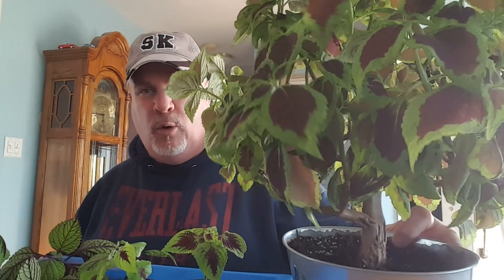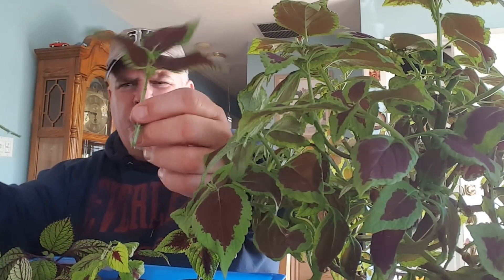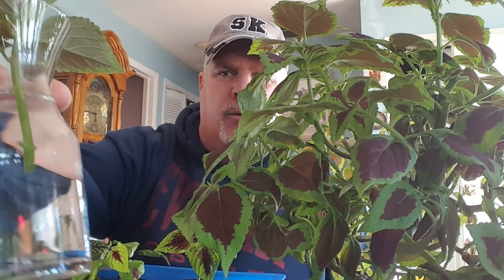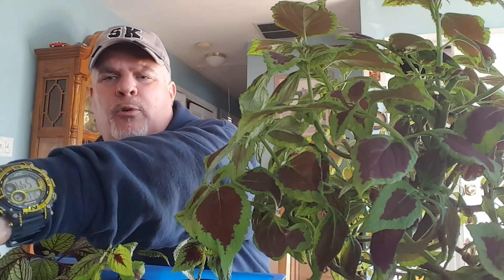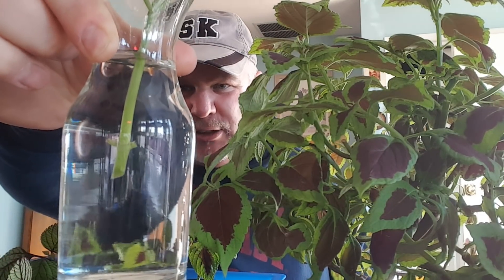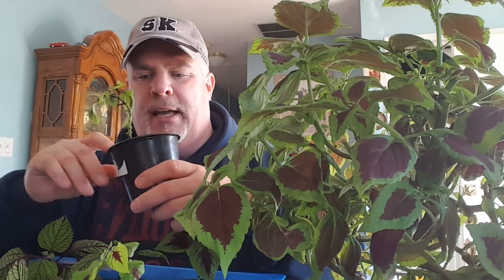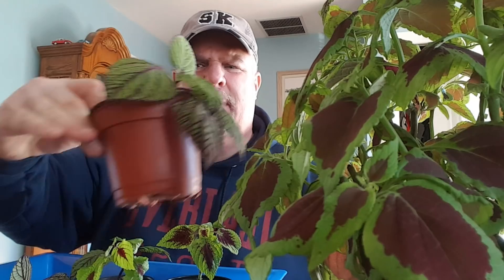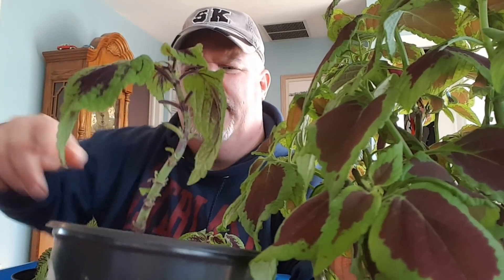EASY Rooting Coleus cuttings !!! YOU CAN DO THIS!!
How to Root a Single Coleus plant and make unlimited plants. YOU CAN DO THIS!!!